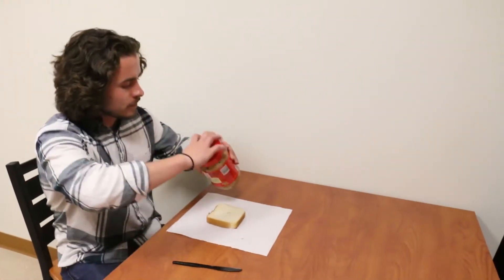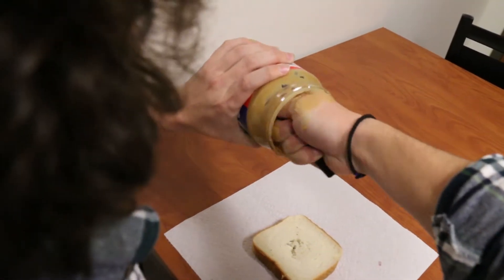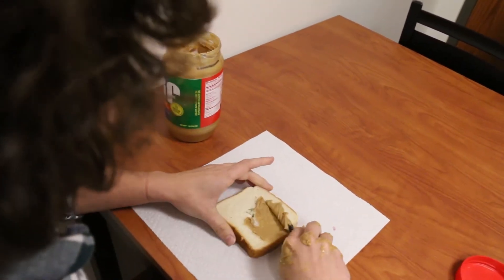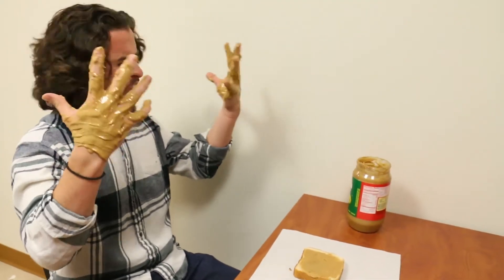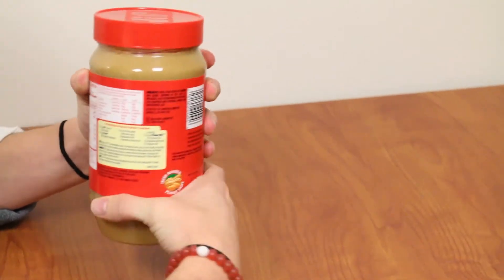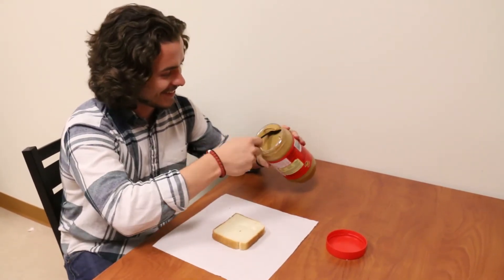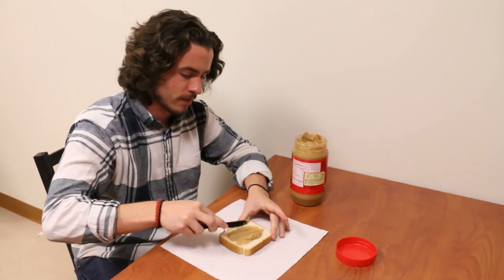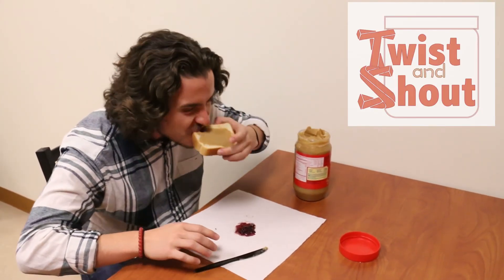Twist and Shout